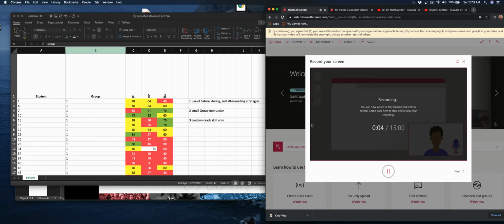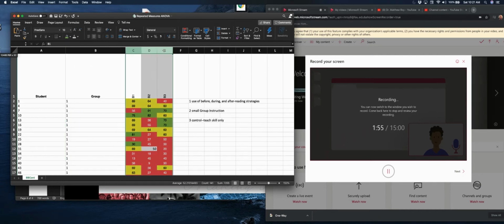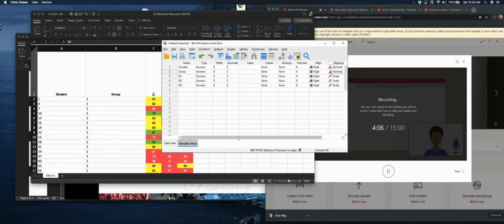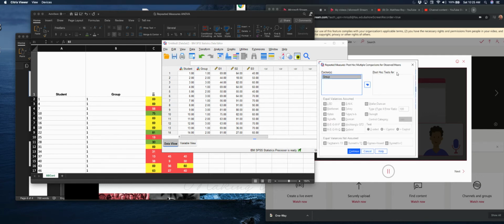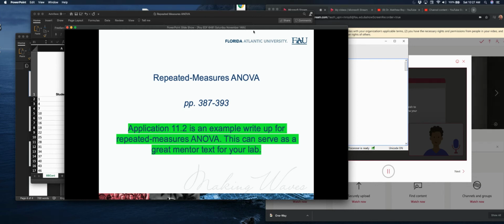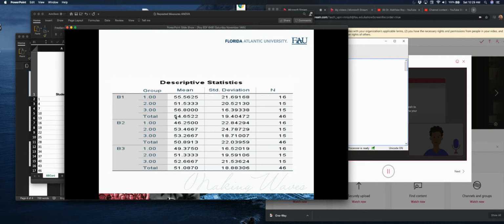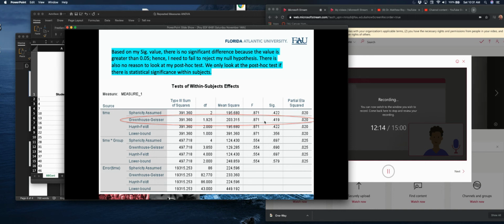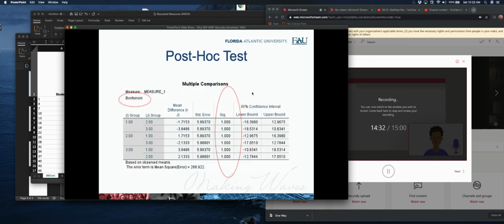Repeated Measures ANOVA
For ELITE Cohort 4